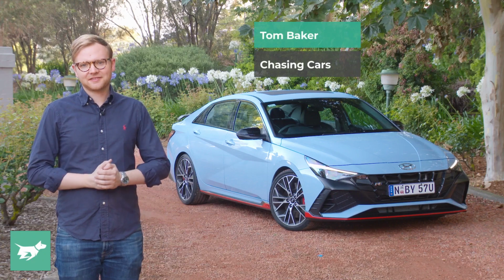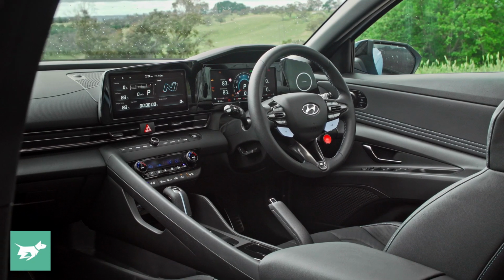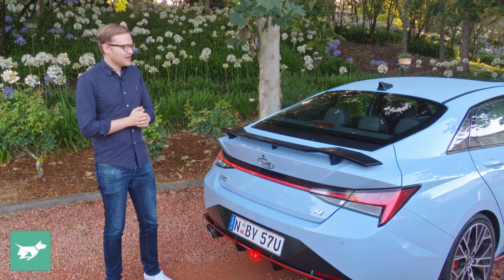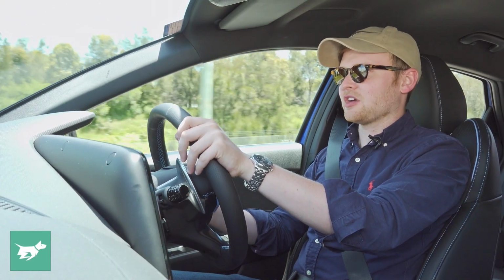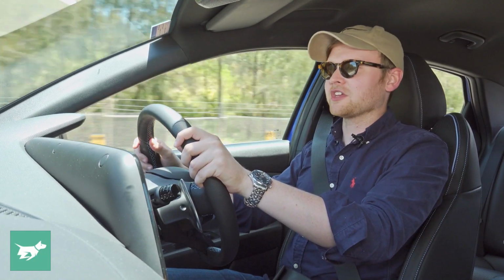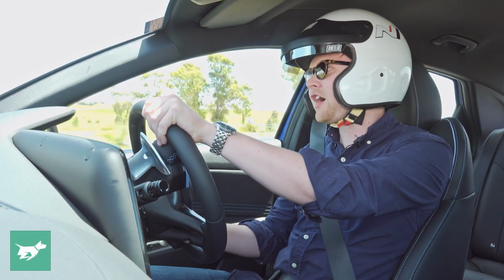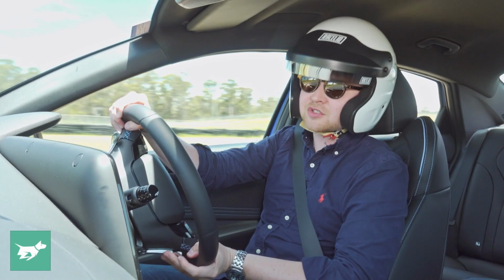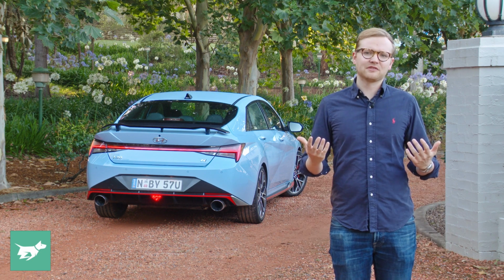Hyundai i30 Sedan N (Elantra N) 2022 review | the quickest and best N car yet? | Chasing Cars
We test the new Hyundai i30 Sedan N, also known as the 2022 Elantra N sedan.

Come with Chasing Cars editor Tom Baker on road and track in the 2022 Hyundai i30 Sedan N, which is known as the Elantra N in many markets and the Avante N in its home country of South Korea. Whatever the badge, the i30 Sedan N is the quickest of all Hyundai’s N performance cars, but is it the best?

Sitting on an entirely different platform to the popular i30 N hot hatch, the i30 Sedan N is longer, broader and a little shorter, making it a better GT car for long road trips. But as Tom finds out, it still engages in the corners and is a laugh on track. It shares a 2.0-litre turbo, available manual or DCT and LSD with its hatch sibling and the Kona N SUV.

The Elantra N / i30 Sedan N competes mainly with upmarket vehicles like the Audi S3 sedan, Mercedes CLA and the BMW 2 Series Gran Coupe.

Time codes:
0:00 - Hyundai i30 Sedan N in Performance Blue
1:59 - Interior in black
6:58 - Back seats
8:12 - Boot space
10:54 - Running costs
12:33 - Road driving
22:27 - Track driving and lap time
31:12 - Is the Hyundai i30 Sedan N worth it?